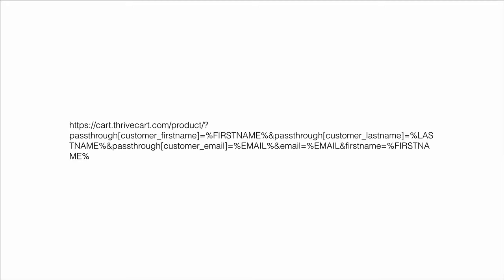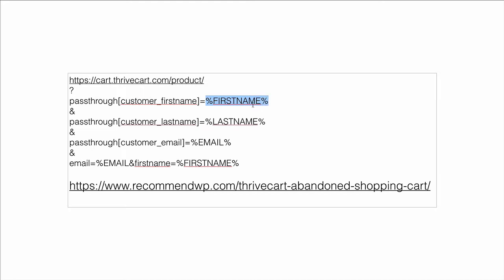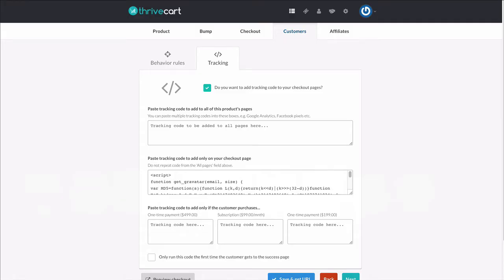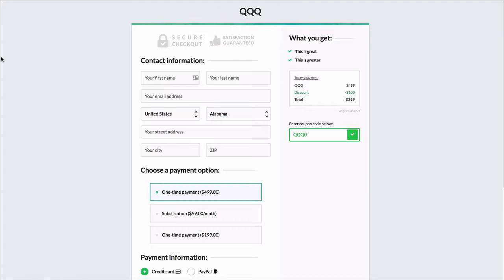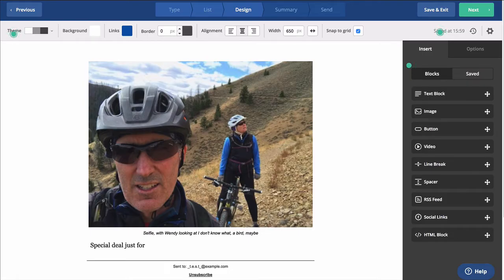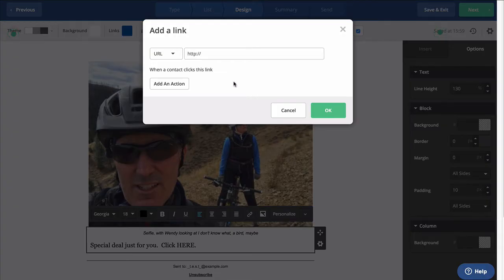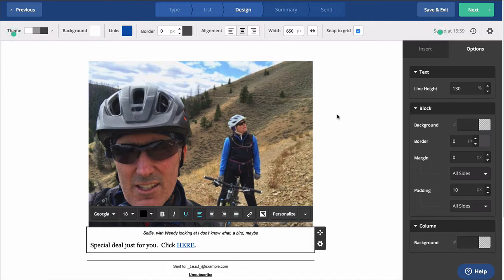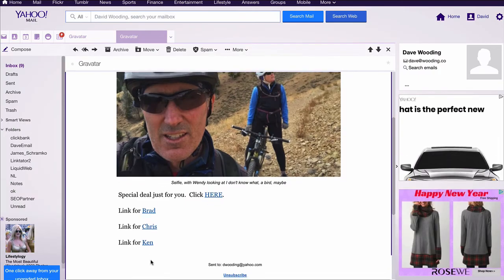How to add customer Gravatar image to ThriveCart checkout page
With a little javascript embedded on the hosted, not embedded, ThriveCart checkout page you can display a customer's Gravatar avatar.